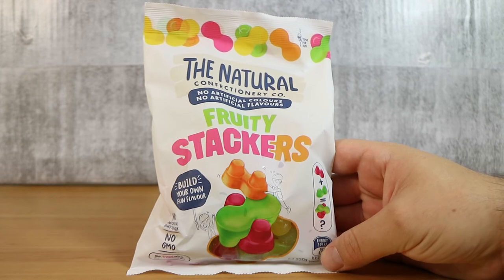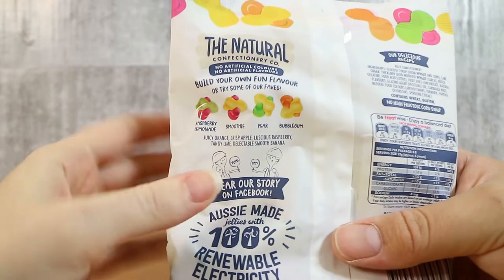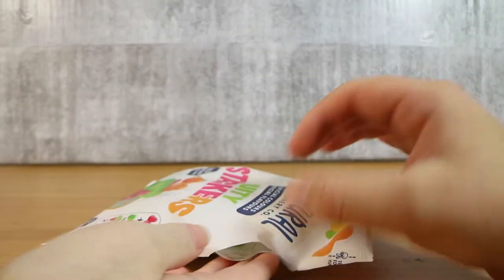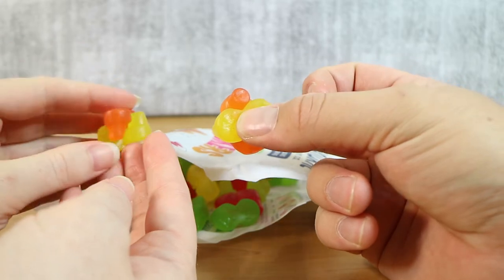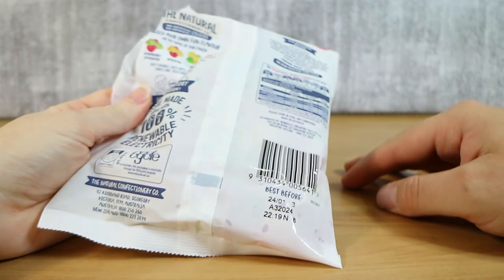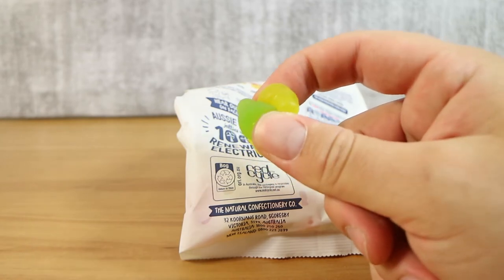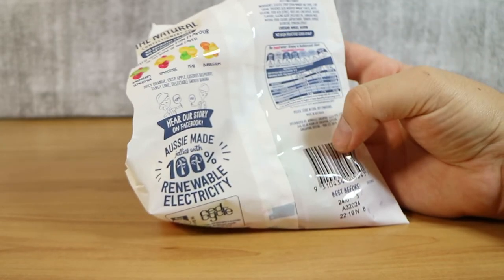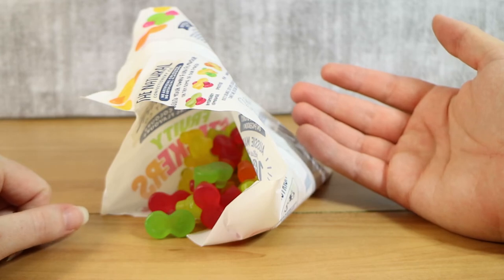The Natural Confectionery Co. Fruity Stackers Lollies Review! | Birdew Reviews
We taste test and review new The Natural Confectionery Co Fruity Stackers Lollies - build your own flavour!